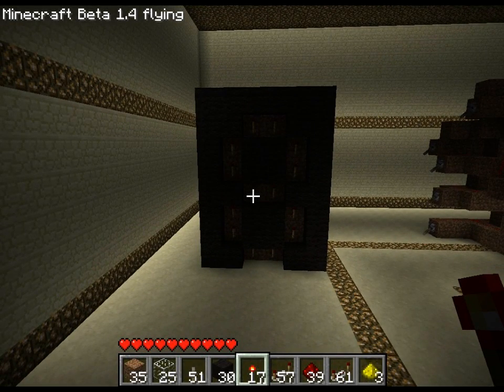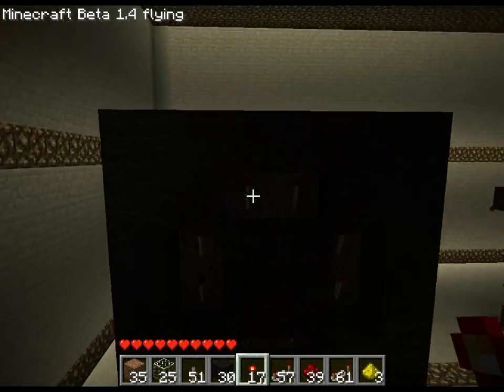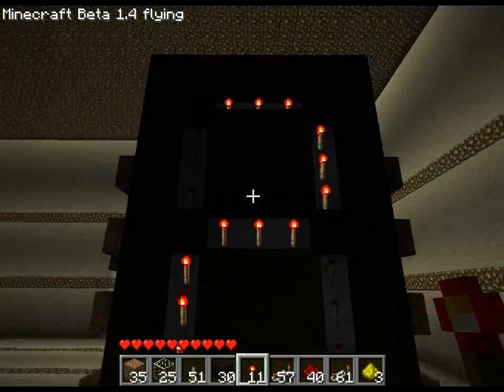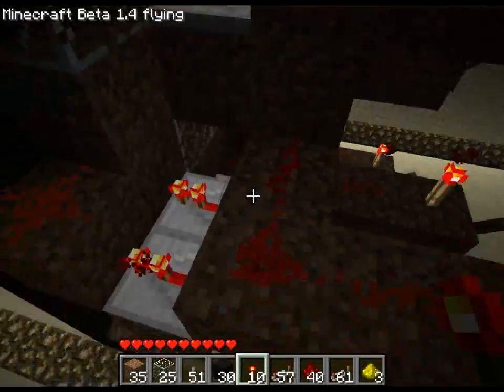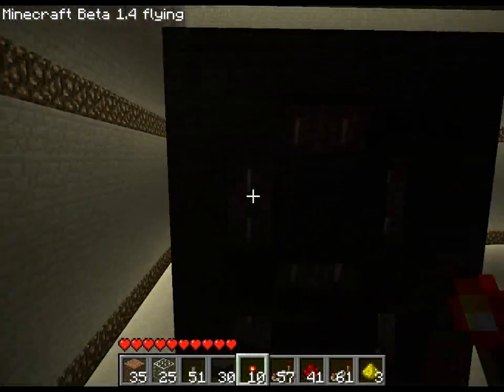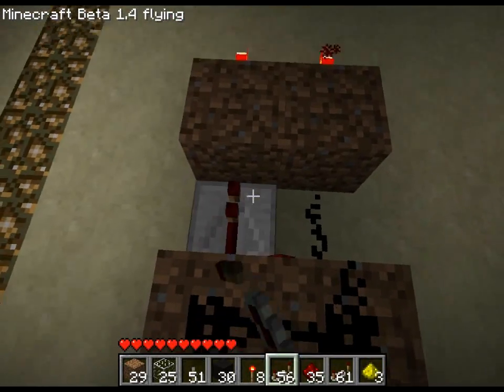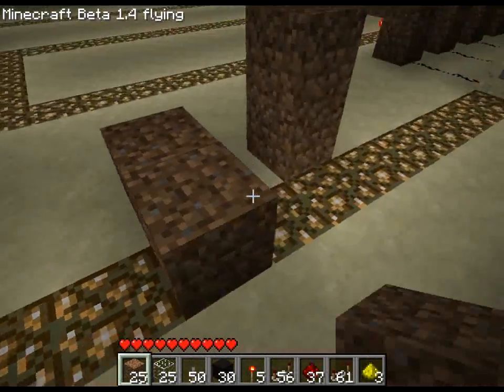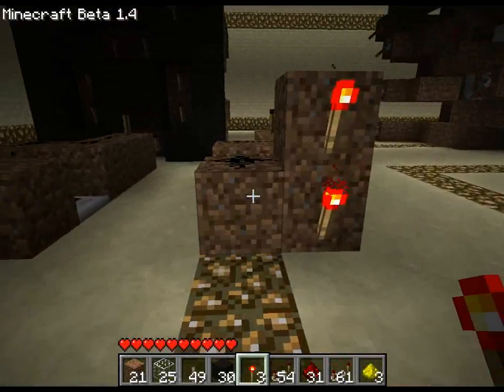Simplifying redstone: SMALL 7 Segment Display GUIDE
Just a showoff and a littlebit of a how-to on making a 6 wide display.